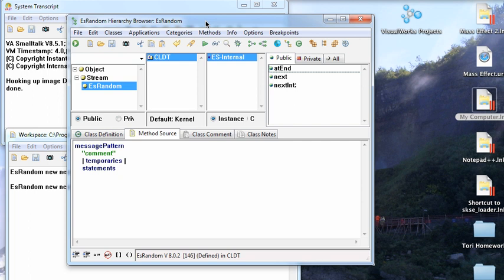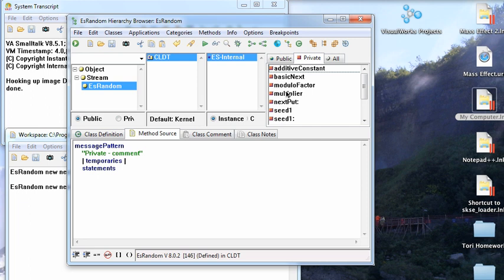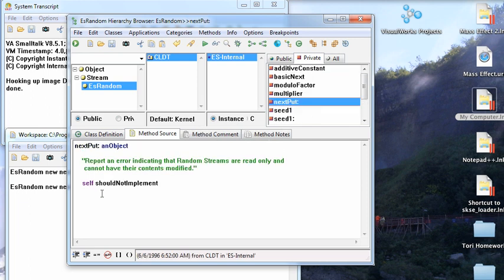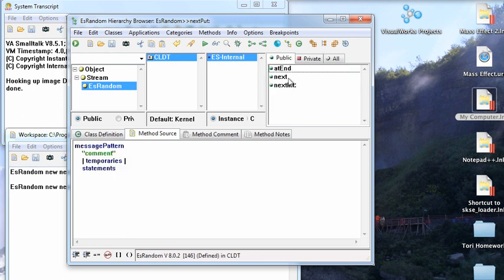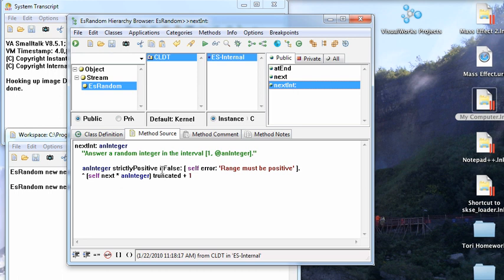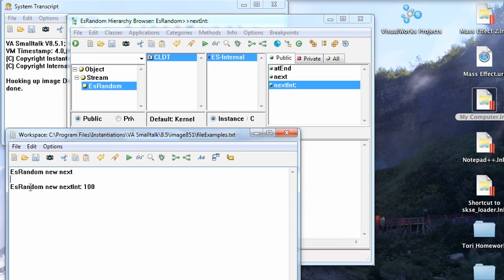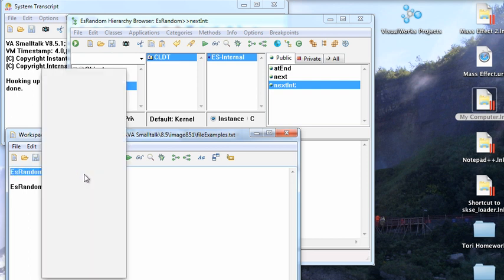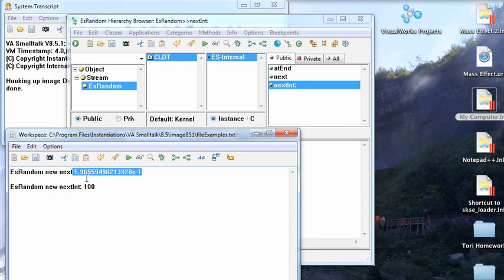ST 4U 292: Random Numbers in VA Smalltalk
Quite often, you need to generate random numbers in an application - today we'll see how in VA Smalltalk